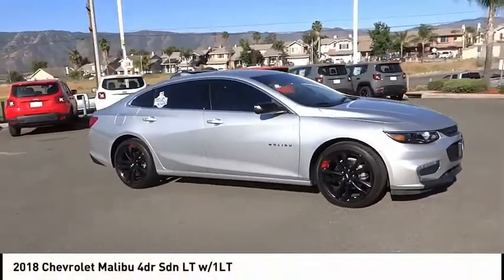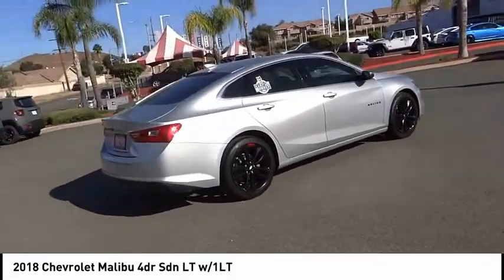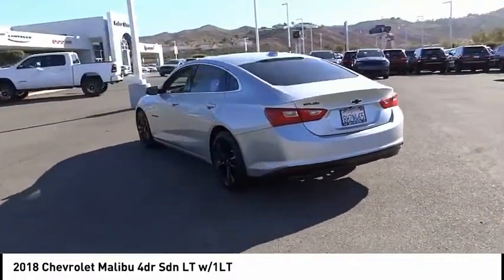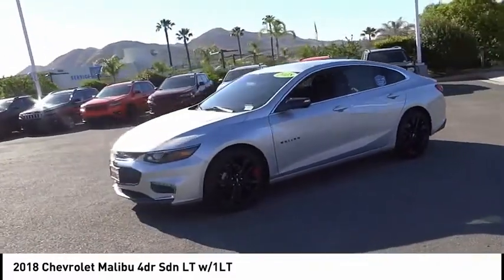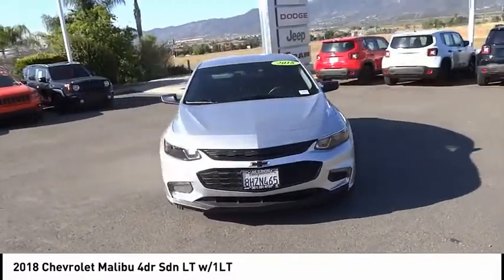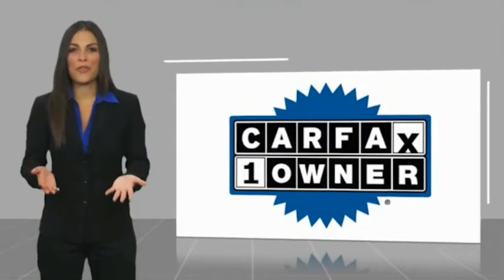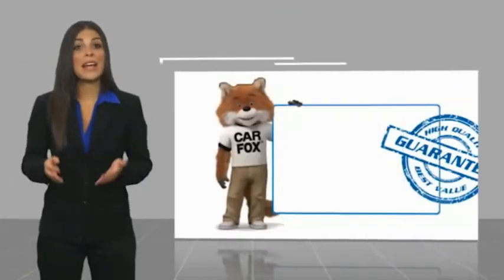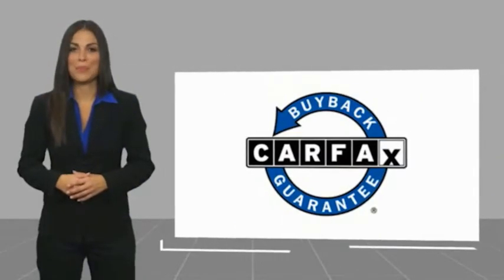2018 Chevrolet Malibu 10248A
2018 Chevrolet Malibu 4dr Sdn LT w/1LT

We're Open and We Deliver ! CARFAX One-Owner. 6-Speed Automatic Silver Ice Metallic 2018 Chevrolet Malibu LT 1LT FWD 1.5L DOHC Backup Camera, One-Owner Local Trade-in! Wow!, BlueTooth, Malibu LT 1LT, 4D Sedan, 1.5L DOHC, 6-Speed Automatic, FWD, Silver Ice Metallic, Black Leather. Recent Arrival! Odometer is 41333 miles below market average! 27/36 City/Highway MPG Awards: * 2018 KBB.com 10 Best Sedans Under $25,000 * 2018 KBB.com 10 Most Awarded Brands We have many different makes and models available including a wide selection of cars, trucks, vans, and SUV's. Lake Elsinore CDJR auto group has access to thousands of new and used vehicles which means we can find the right vehicle FOR YOU.